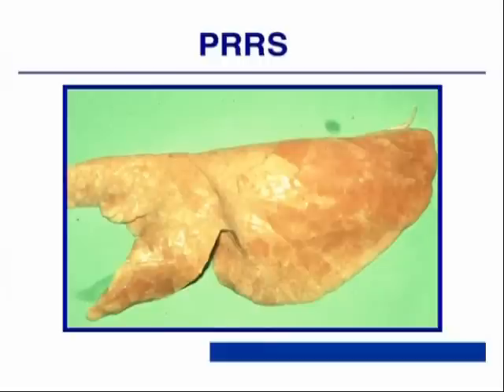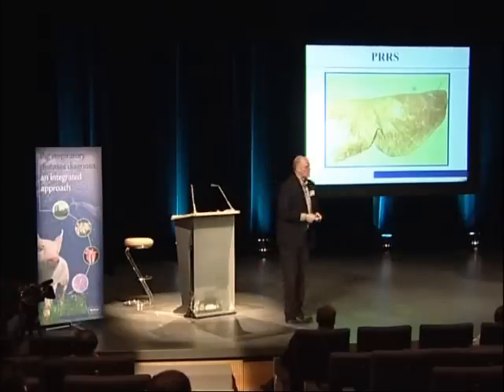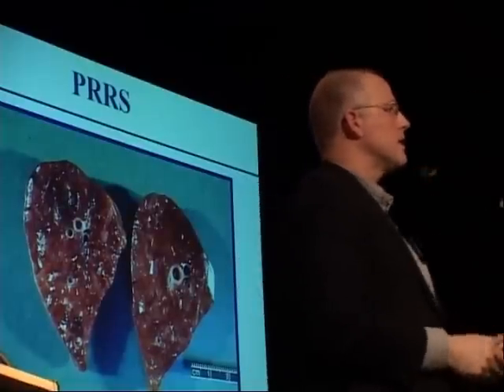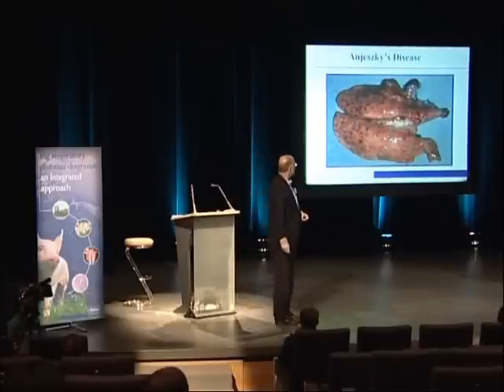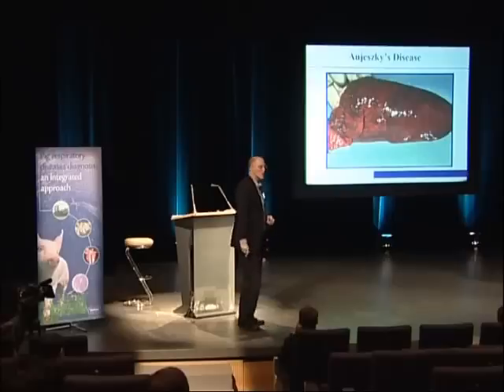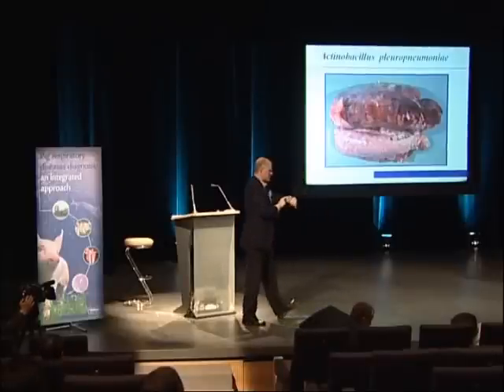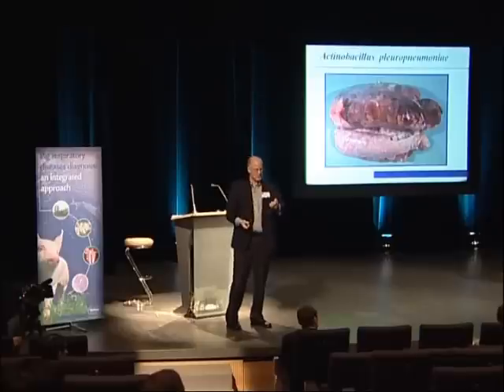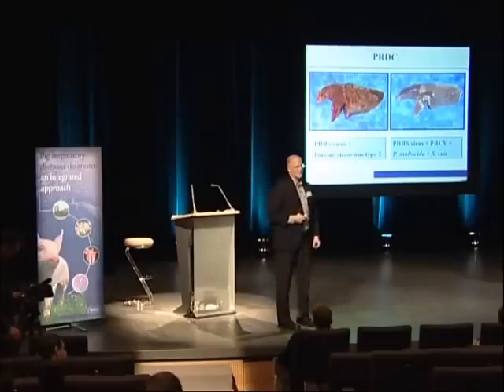stevenson_1_hr.wmv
Gregory Stevensons
DVM, PhD, Diplomat ACVP,
Head Pathology Animal Disease Diagnostic Laboratory,
Purdue University, West Lafayette, Indiana, USA

PRRS